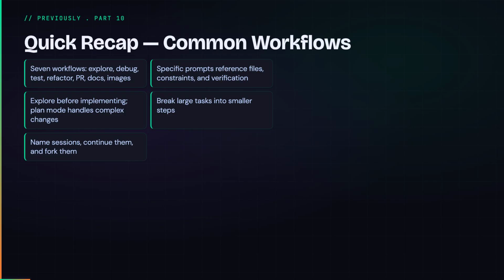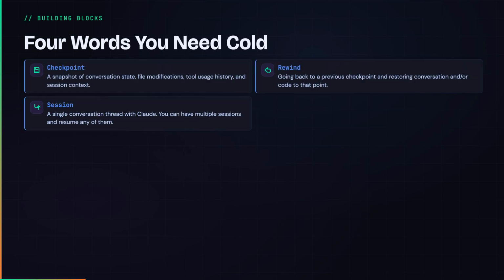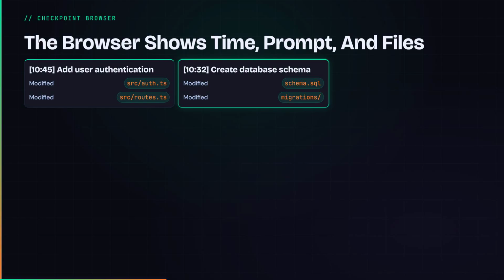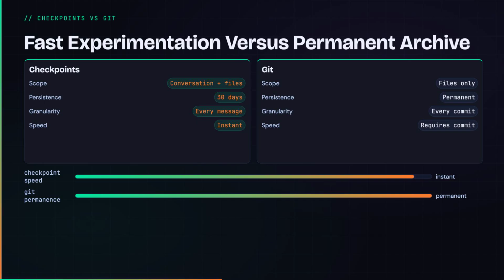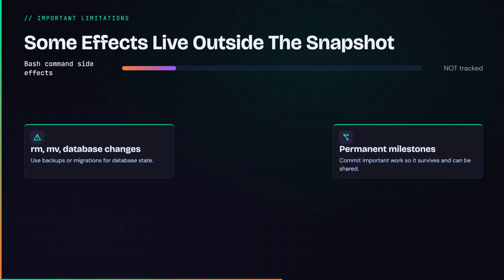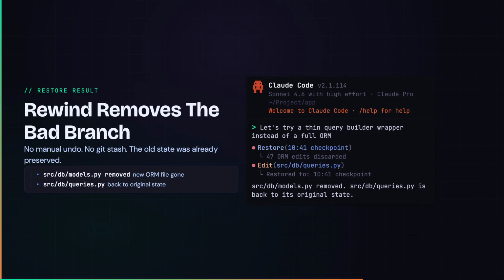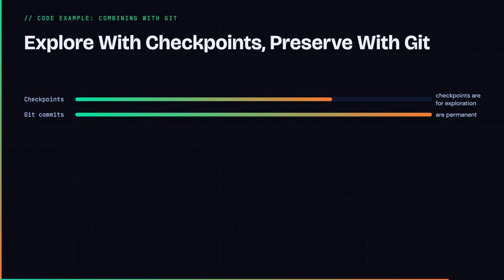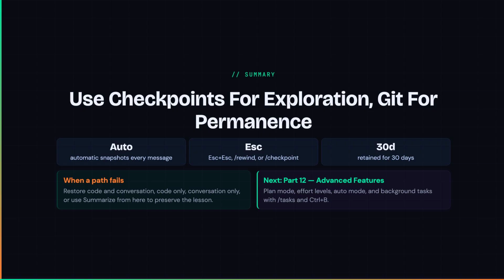Claude Code Full Course — From Beginner to Expert | Part 11: Checkpoints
A bad coding experiment should not trap the rest of your session. In Part 11 of the Claude Code Full Course, you will learn how checkpoints work, how to open the checkpoint browser, and how to rewind safely when Claude Code takes a project down the wrong path.

This lesson explains checkpoints as undo history for the whole development conversation. You will see what gets captured, what does not get captured, and how checkpoints fit beside git instead of replacing it.

What you will learn:
- What a checkpoint, rewind, session, and diff mean in Claude Code
- How automatic checkpoints are created every time you send a message
- How to open the Checkpoint Browser with Esc+Esc, /rewind, or /checkpoint
- How to choose between restoring code and conversation, conversation only, code only, summarize, or cancel
- Why checkpoints are retained for 30 days and git commits remain the permanent archive
- How to recover from a failed SQLAlchemy ORM migration and try a lighter query builder instead
- How to use checkpoints for Redis versus LRU cache exploration
- How to use Summarize from here when you want to keep lessons without keeping the full detour

Timestamps:
0:00 Quick Recap — Part 10
0:45 Undo history for your whole session
1:30 Building blocks: checkpoint, rewind, session, diff
2:20 Automatic snapshots and access methods
3:20 Checkpoint Browser and restore options
4:45 Checkpoints versus git
5:55 Safe experimentation workflow
7:00 Important limitations
8:05 Practical walkthrough: failed ORM migration
9:30 Code examples: Redis, summaries, and git commits
10:55 Anti-patterns
12:15 Summary and Part 12 preview

Next in Part 12, we move into Advanced Features: plan mode, effort levels, auto mode, and background tasks with /tasks and Ctrl+B.